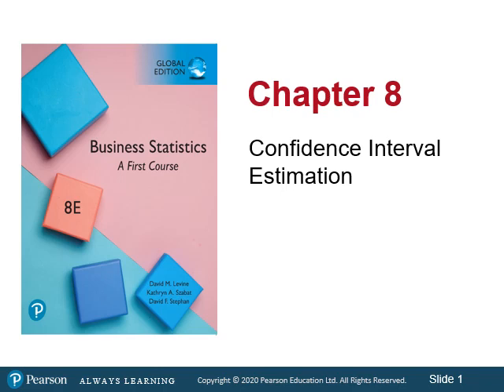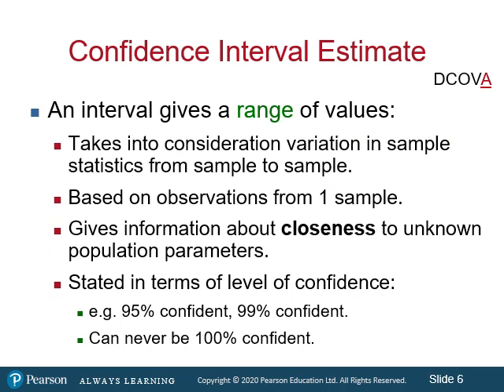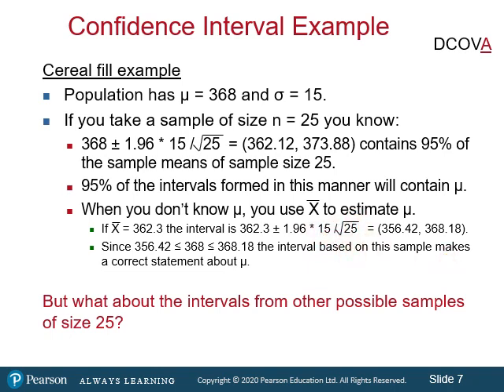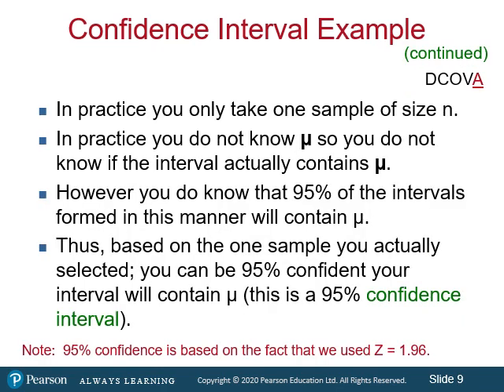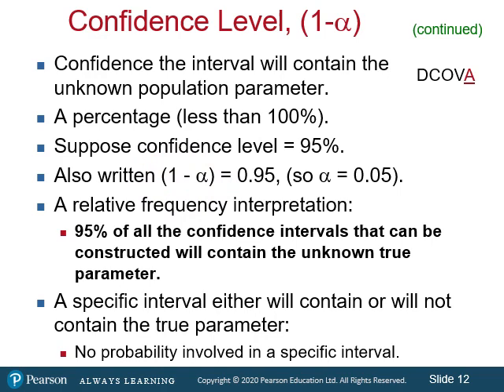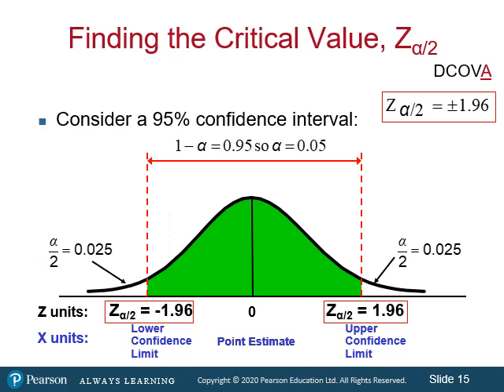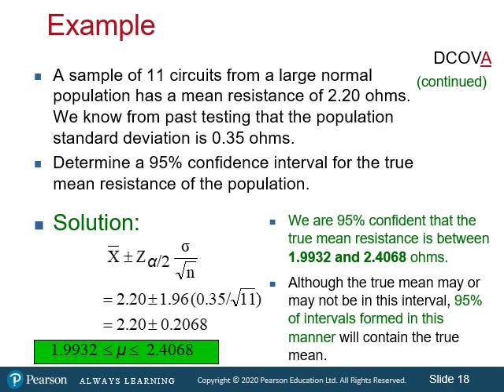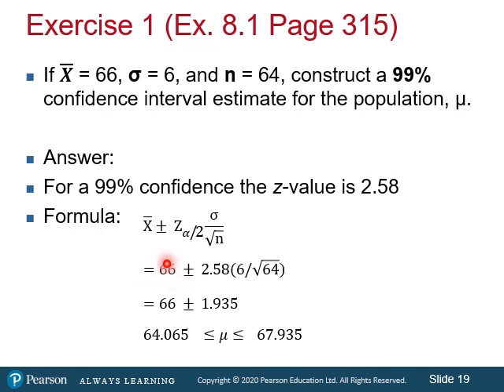CH 8 Part1